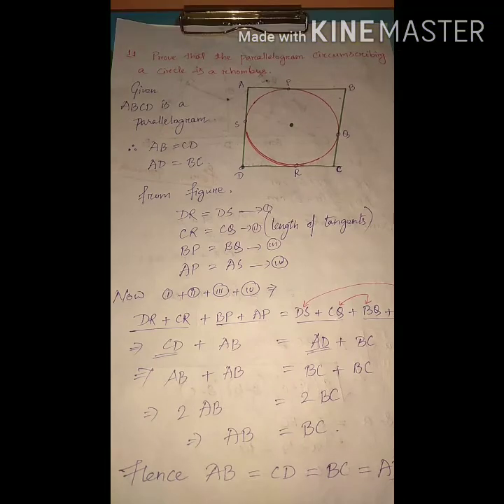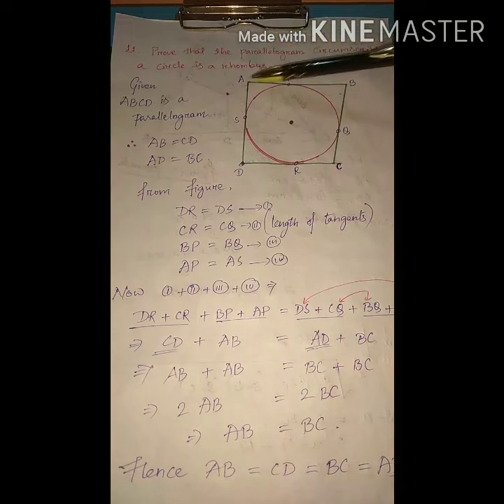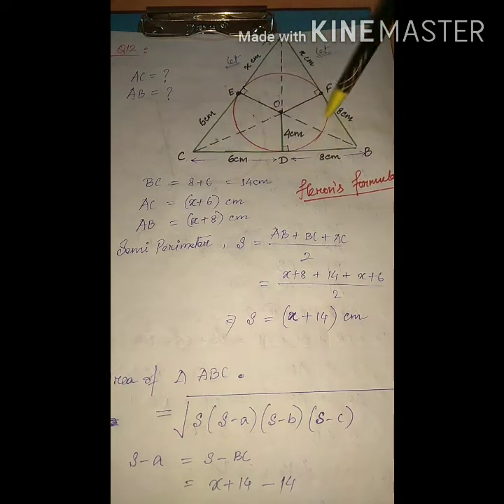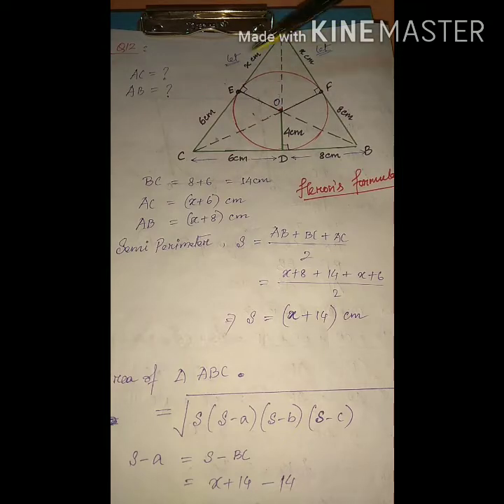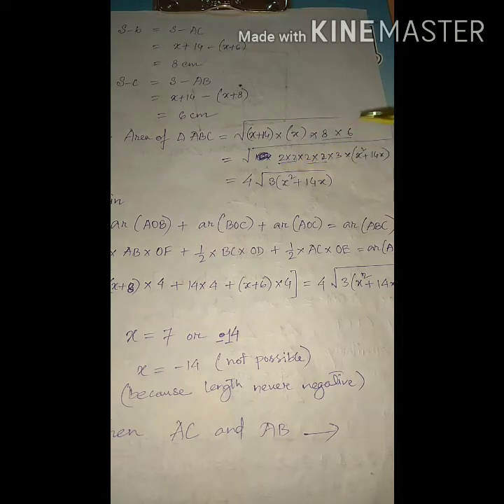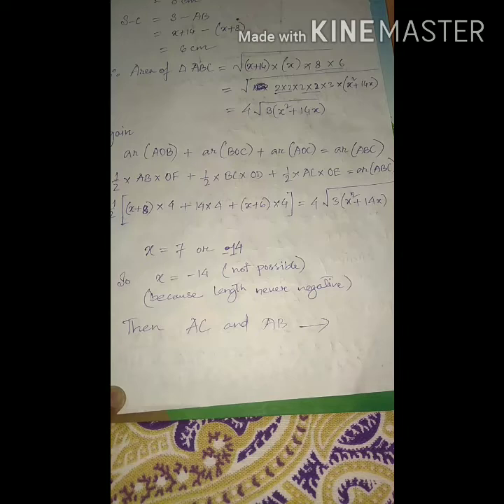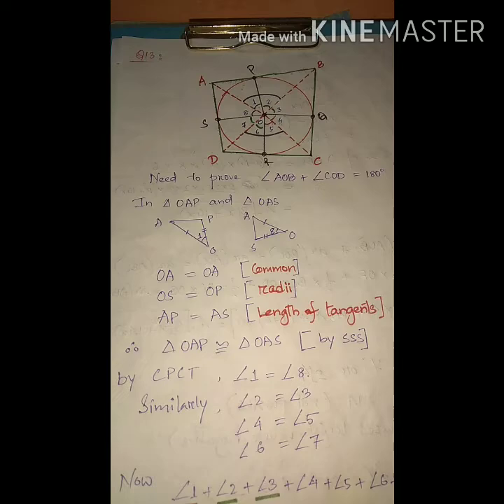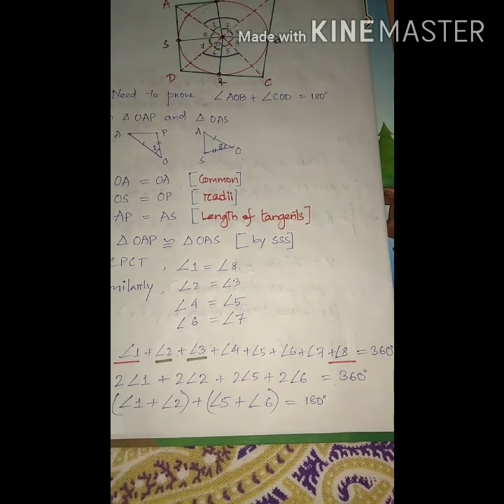Circles /Ex:10.2/(class 10)